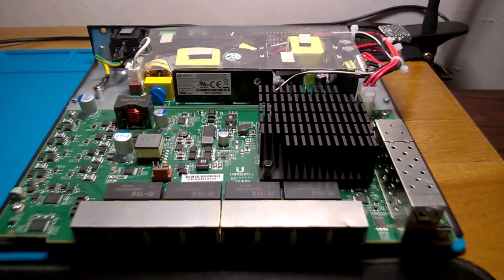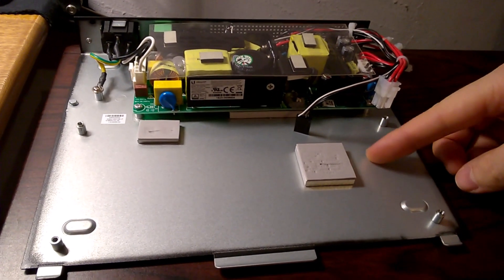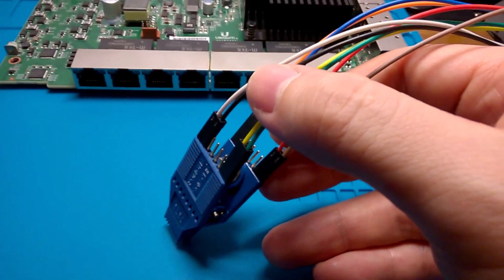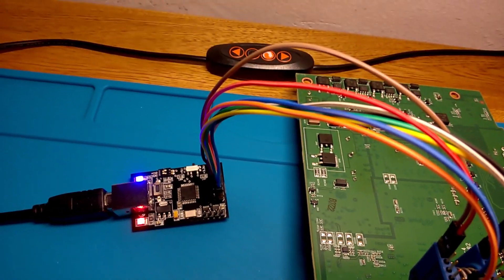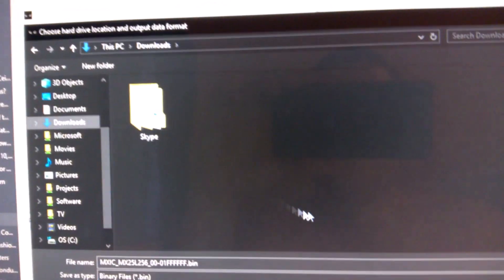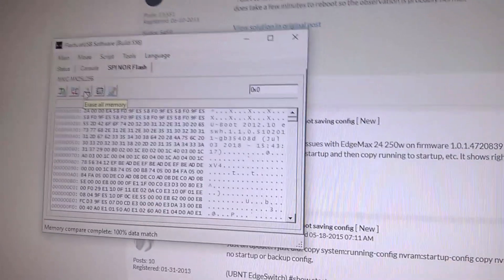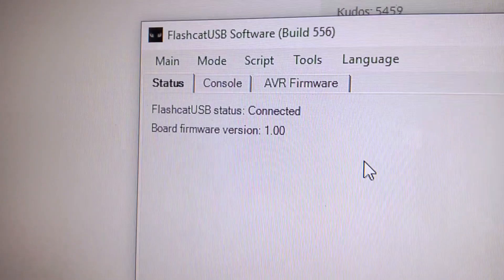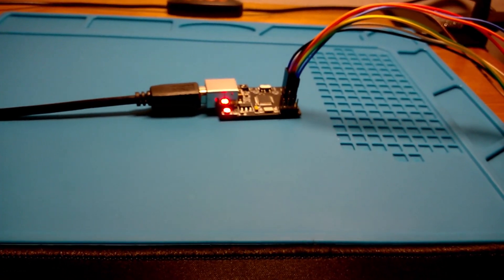Ubiquiti ES-8-150W FlashcatUSB SPI Flash Backup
I demonstrate how you can use a FlashcatUSB (Classic, Pro, xPort,) and a Pomona 5252 test clip to connect & backup your Ubiquiti EdgeSwitch and/or UniFiSwitch series devices. This will allow you to easily recover from failed firmware upgrades (softbrick.)

Note: the UniFi wireless AP's also use the same type of SPI flash, so it should be possible to create a backup of these.